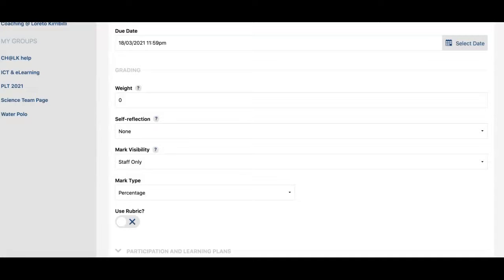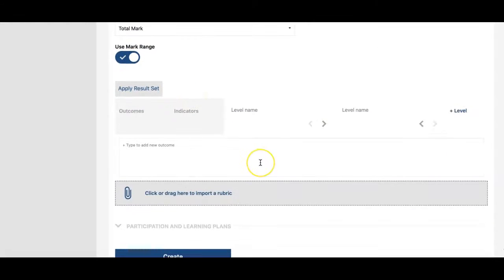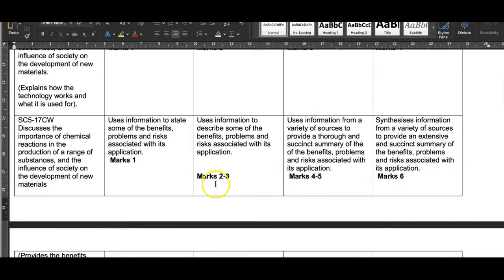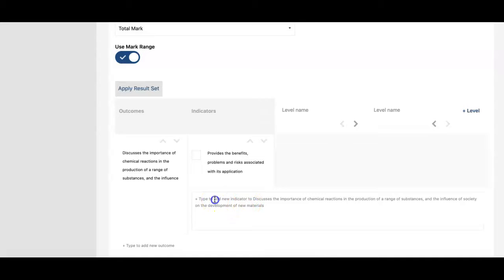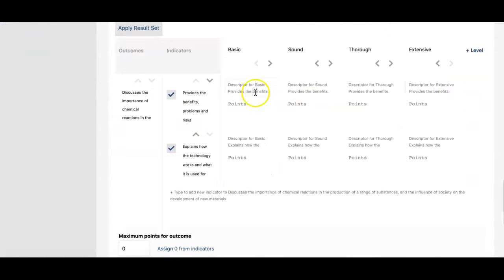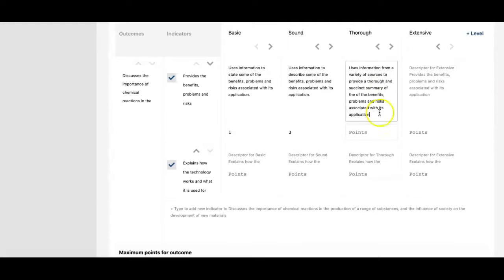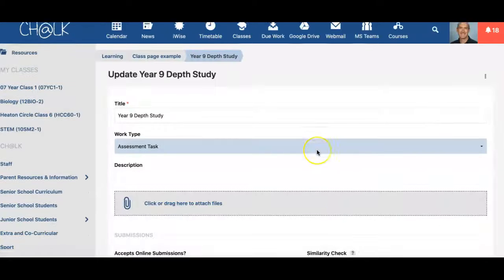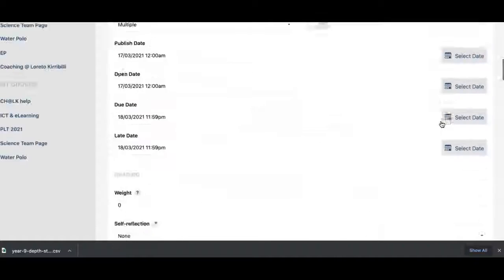Creating a rubric in Ch@lk Due Work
How to copy your marking rubric to Ch@lk Due Work.